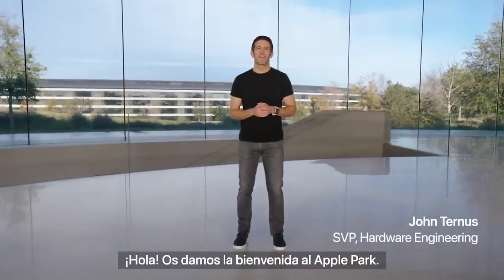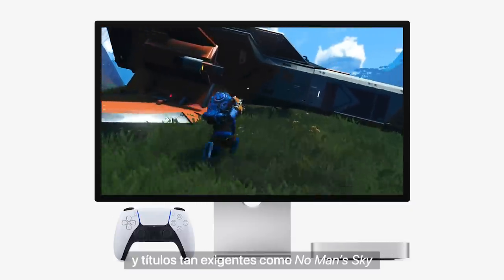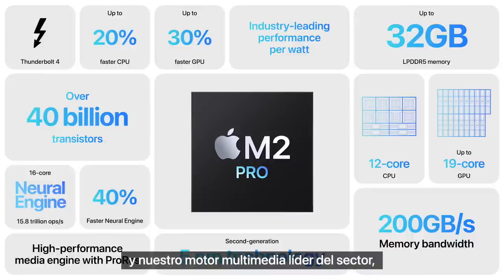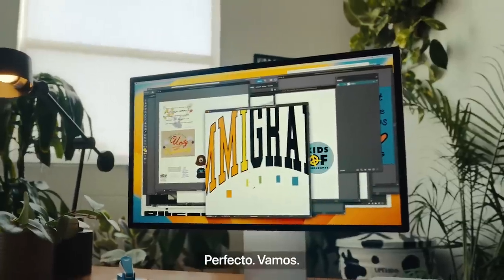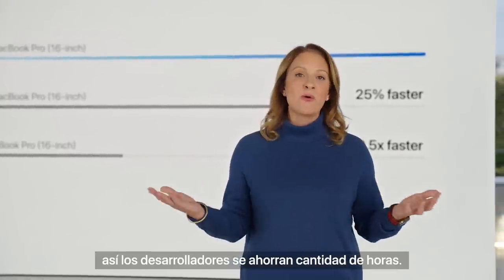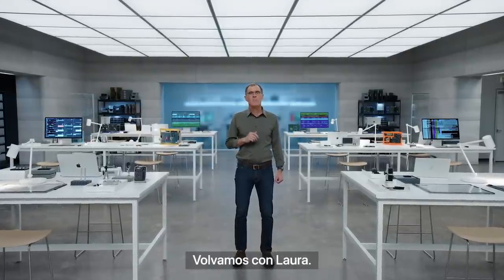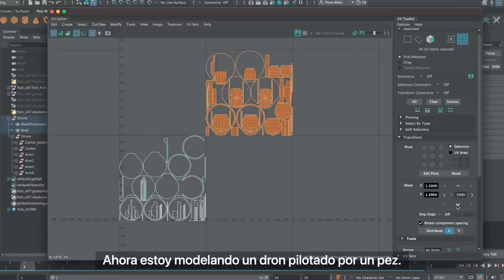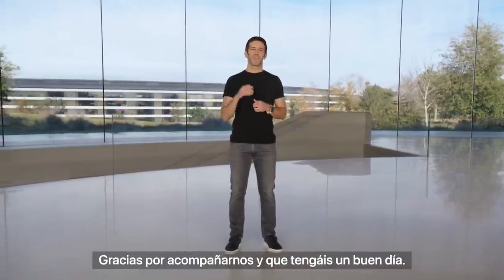Presentamos los nuevos MacBook Pro y Mac mini | Apple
Ya están aquí los nuevos MacBook Pro y Mac mini superpotenciados con chips de Apple de última generación. El Mac mini con chip M2 o M2 Pro encaja a la perfección en cualquier espacio de trabajo gracias a su cantidad de puertos, rendimiento de escándalo y tamaño ultracompacto. Y el nuevo MacBook Pro con chip M2 Pro o M2 Max ofrece una potencia y una autonomía extraordinarias. La gran variedad de puertos y su espectacular pantalla Liquid Retina XDR ponen la guinda a un portátil sin rival.

00:00 Presentación
01:35 Mac mini con M2
03:46 Chip M2 Pro
06:01 Mac mini con M2 Pro
09:02 MacBook Pro con M2 Pro
11:15 Chip M2 Max
13:01 MacBook Pro con M2 Max